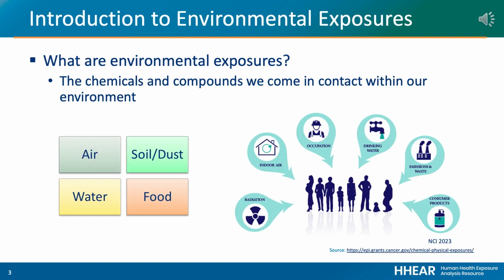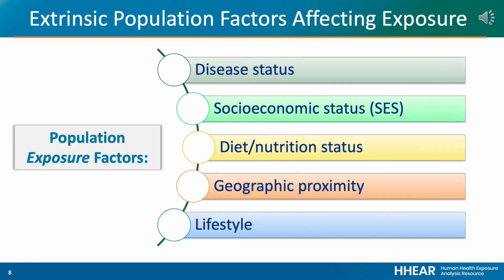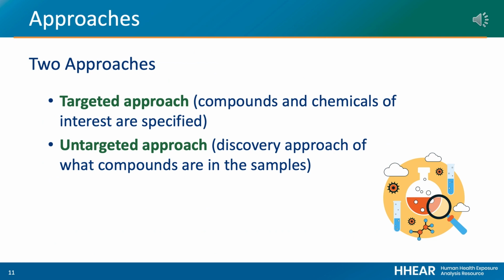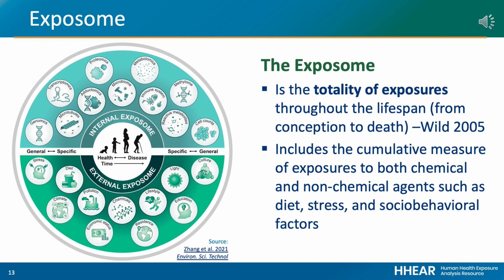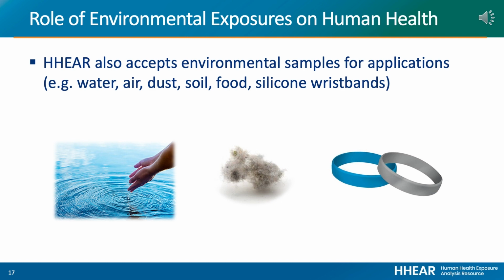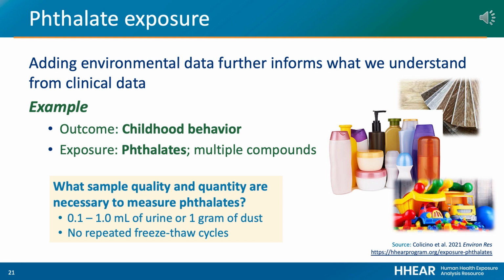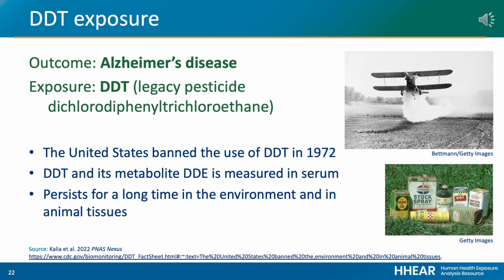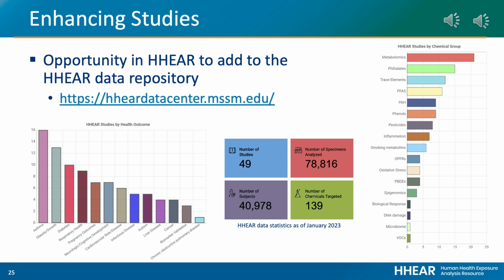What are Environmental Exposures … and how can they enhance my study?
This module introduces the concept of environmental exposures and discusses common routes of exposure. It describes how biological specimens could be used to assess environmental exposures, how these analyses can be added to studies, and the variety of samples that can be used. Examples are utilized to highlight how environmental exposures can be added to a study. Finally, we discuss why including environmental exposure data will enhance studies of human health outcomes.